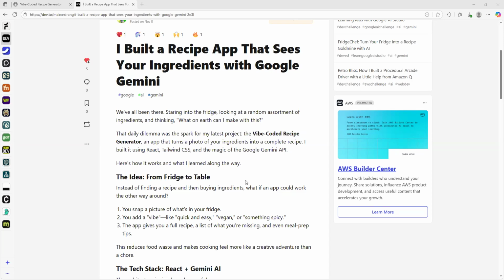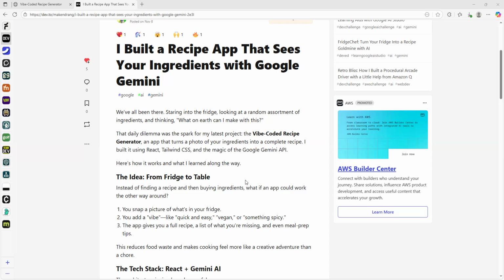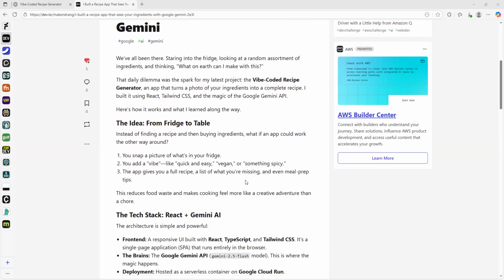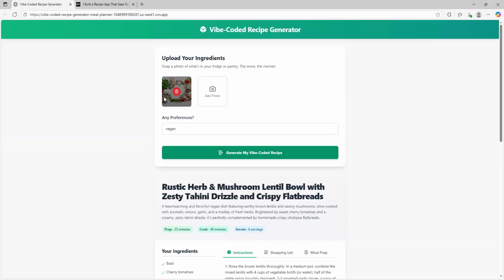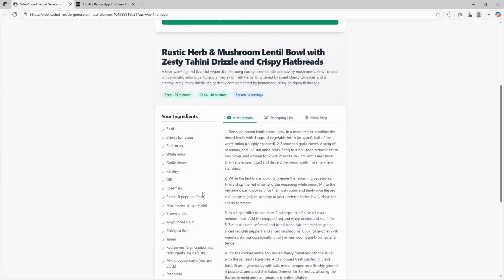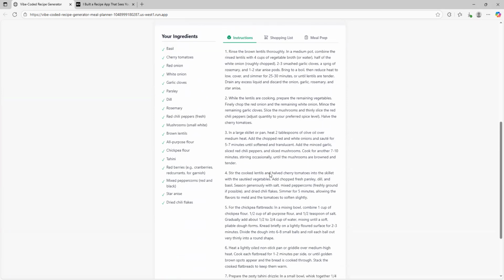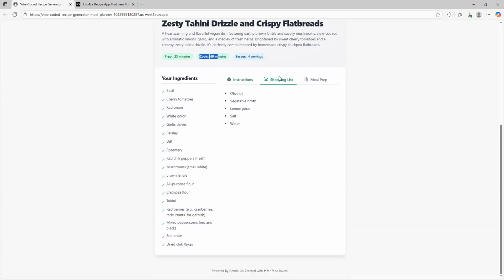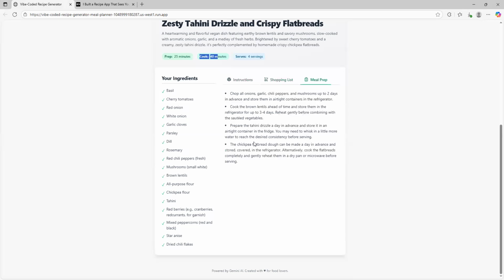I Built an AI Recipe App that SEES Your Ingredients with Google Gemini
Tired of staring into your fridge and wondering what to cook? In this video, I build and demonstrate the "Vibe-Coded Recipe Generator"—a smart web app that creates a unique recipe, shopping list, and meal plan from just a photo of your ingredients!

This project showcases the incredible multimodal power of the Google Gemini API. We'll dive into how the AI can see and understand images, follow complex text instructions, and return perfectly structured data using JSON Mode. Watch the full demo to see how we go from a few random ingredients to a complete, delicious meal plan in seconds.

🔥 Tech Stack & Key Features:
- AI Core: Google Gemini (gemini-2.5-flash) for multimodal (image + text) understanding.
- Reliable Data: Gemini's JSON Mode ensures perfectly structured, error-free API responses.
- Frontend: Built with React, TypeScript, and styled with Tailwind CSS.
- Deployment: Serverless hosting on Google Cloud Run.

If you're interested in AI, web development, or just love cool tech projects, this video is for you!